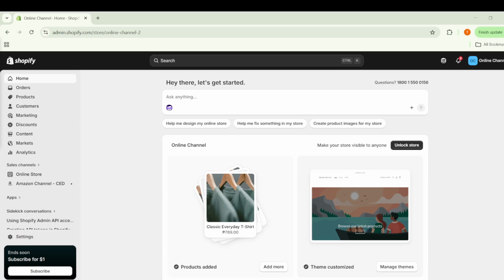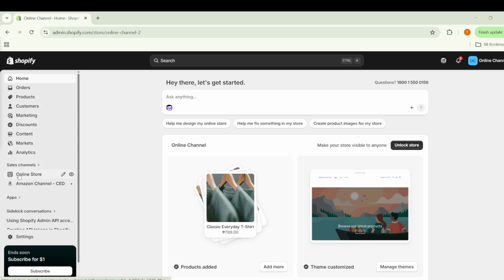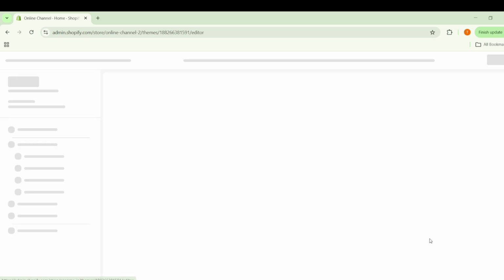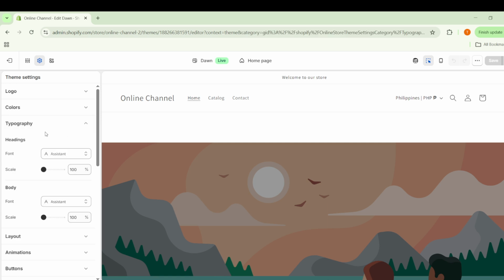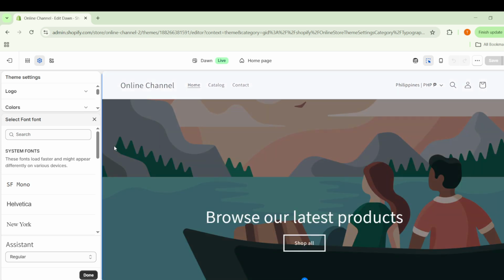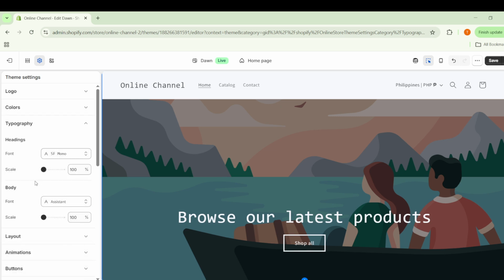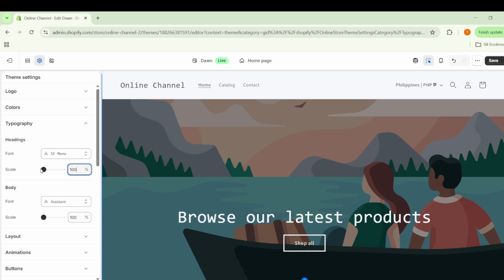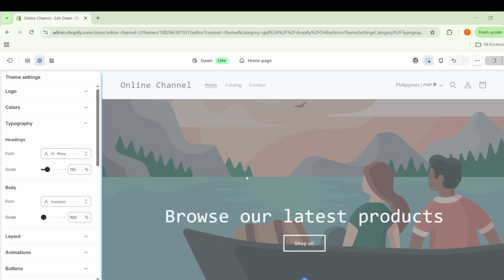How To Change Font In Shopify Dawn Theme [2026 Guide]